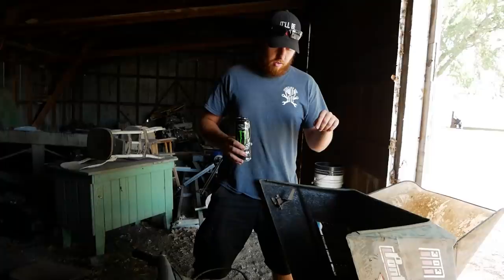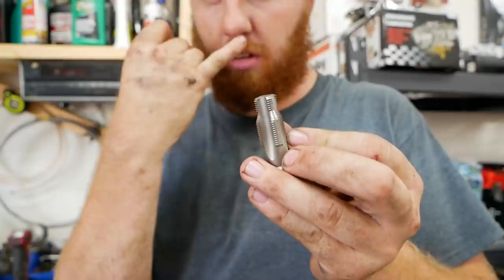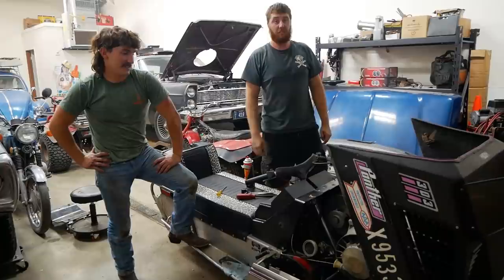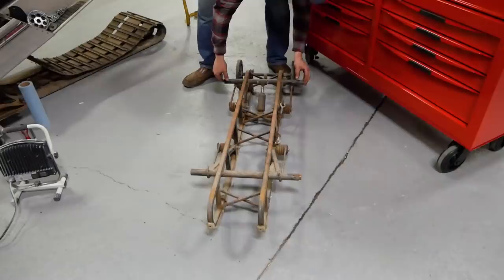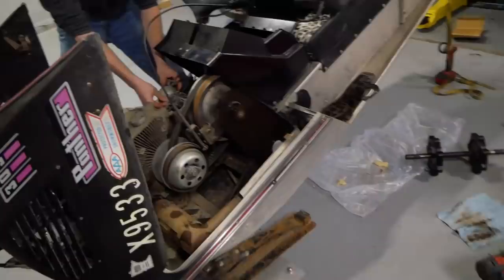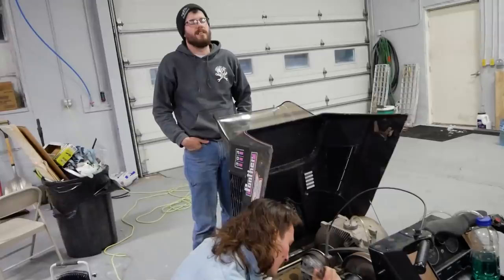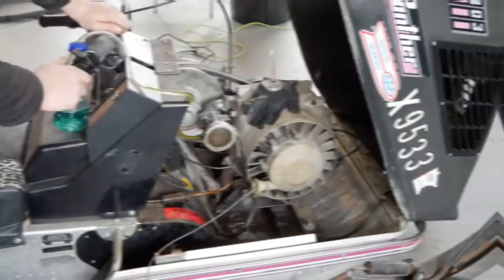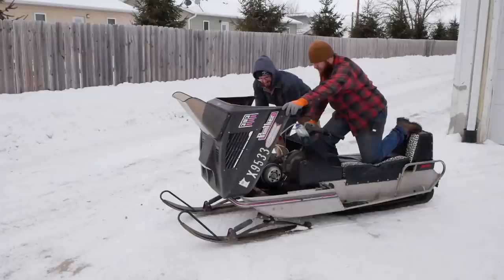Will an Abandoned Snowmobile Run After 20 Years?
Today we see if an abandoned 1971 Arctic Cat Panther will run again after 20 years in a shed!

MERCH! JUNKYARDDIGS.COM